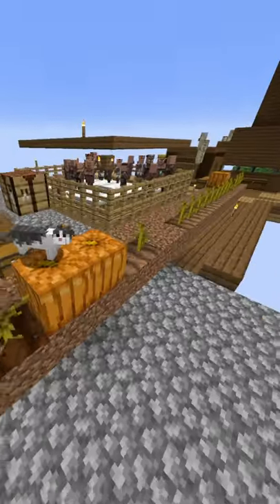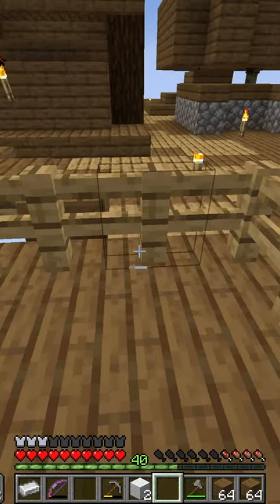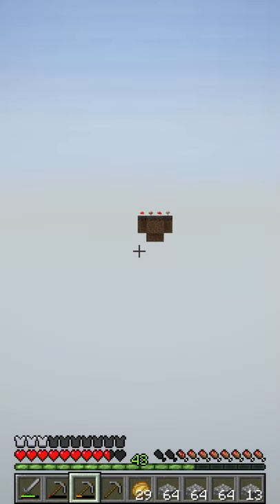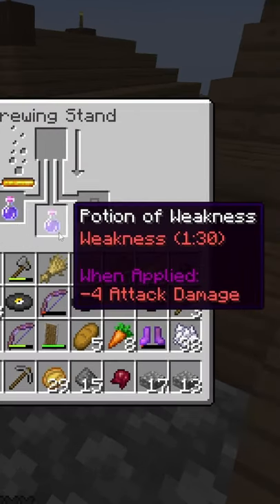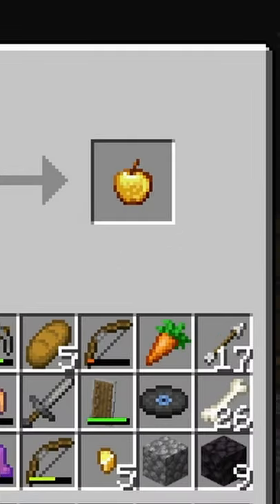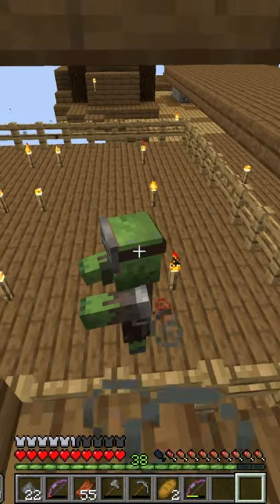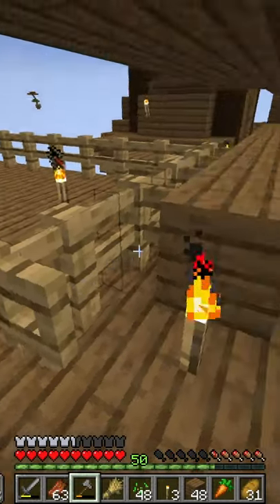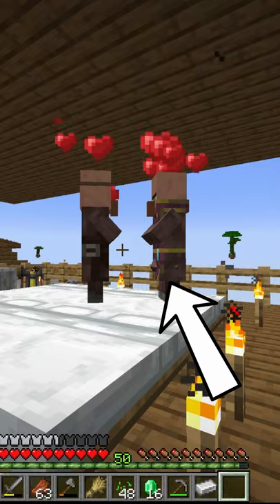Villager Farm! | Minecraft Skyblock Day 12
I try and survive 100 days on Minecraft Skyblock, Today we start are villager farm, venture into the nether to get myself from blaze rods and gold and went to a new island to get mushrooms and got myself a brewing stand to get myself potions of harming and golden apples to turn zombie villagers to regular villagers